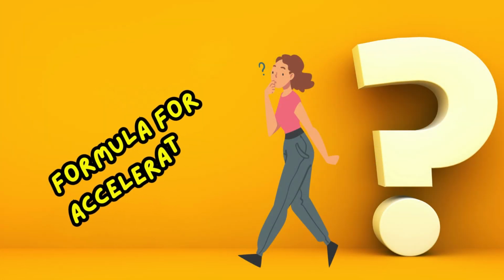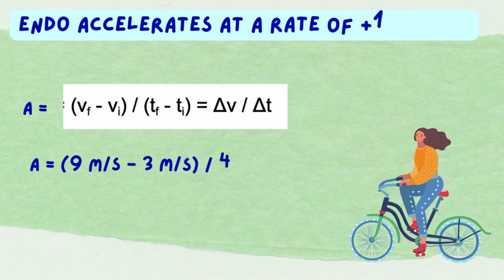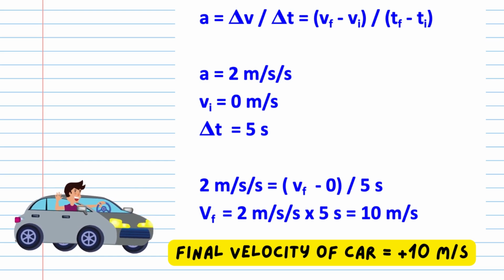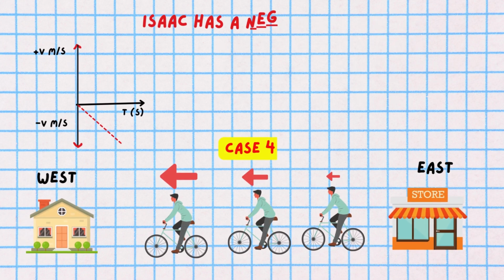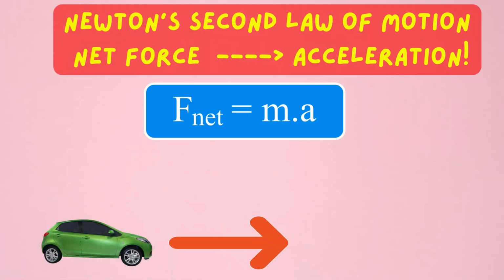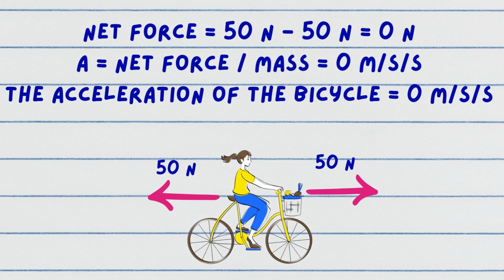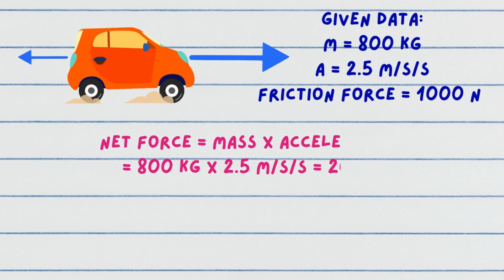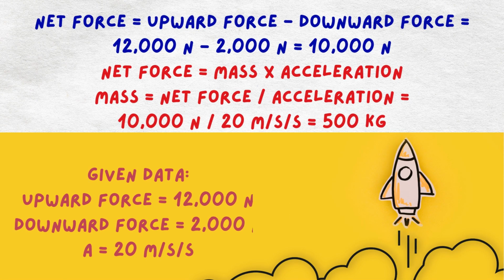Acceleration in Physics Explained 🚀 | Newton’s Second Law, Formula, Examples & Challenge Questions!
What you’ll learn in this video:
✅ Definition of acceleration (what it really means in physics)
✅ Average acceleration formula with examples
✅ Vector nature of acceleration (why direction matters!)
✅ Positive vs. negative acceleration explained
✅ Uniform vs. non-uniform acceleration with data tables
✅ Newton’s Second Law of Motion (F = ma)
✅ 10 challenge questions with step-by-step solutions
✅ Real-world examples — cars, bicycles, rockets, and more!
Whether you’re studying for a physics test, teaching in class, or just curious about how motion works, this video will make acceleration simple and exciting.